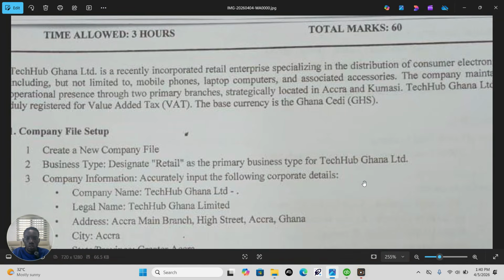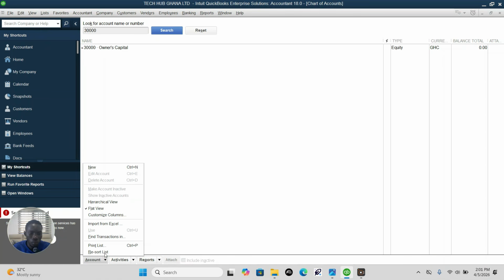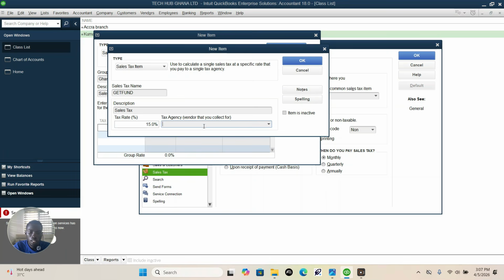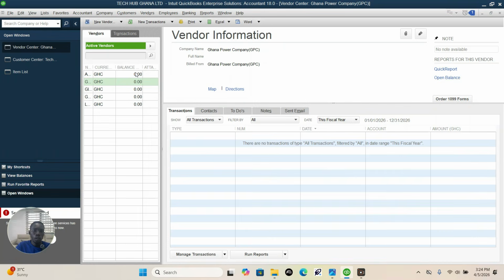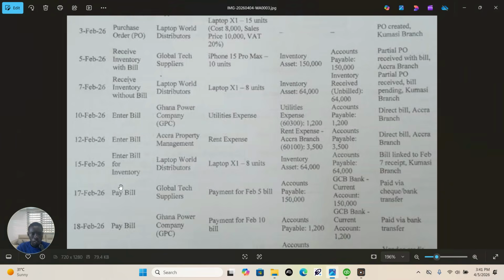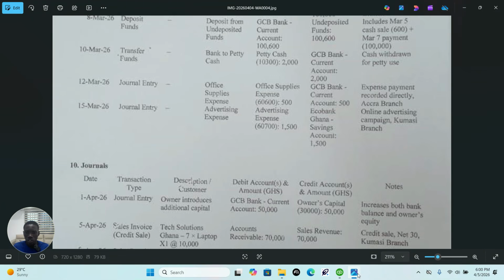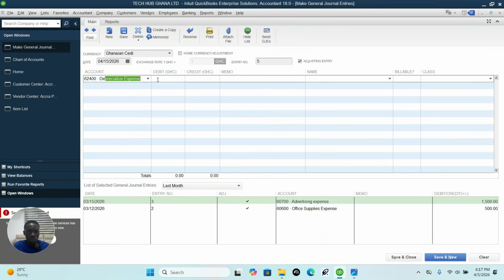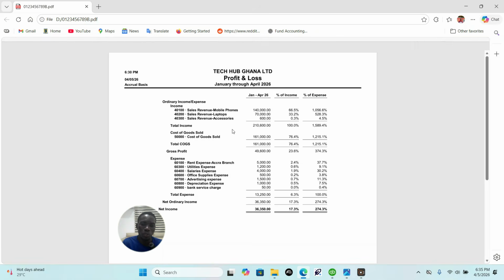Quickbooks with a Practical Question 2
This lesson is designed for accounting students, beginners in QuickBooks, and anyone preparing for accounting or business examinations. By following along, you will understand how theoretical accounting concepts are translated into real software practice, helping you build both academic and professional skills.

During the tutorial, you will see how to:
• Record transactions in QuickBooks
• Apply accounting principles to practical questions
• Generate and interpret key financial reports
• Improve your confidence using accounting software

If you are studying accounting, preparing for exams, or aiming to develop practical bookkeeping skills, this video will help you understand how QuickBooks works in real scenarios.